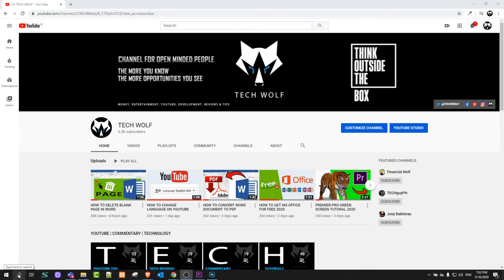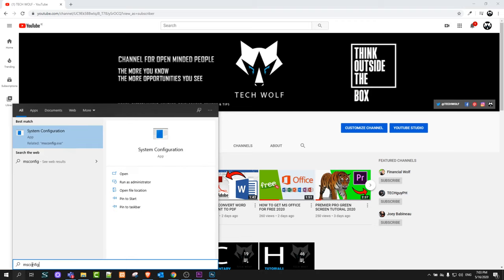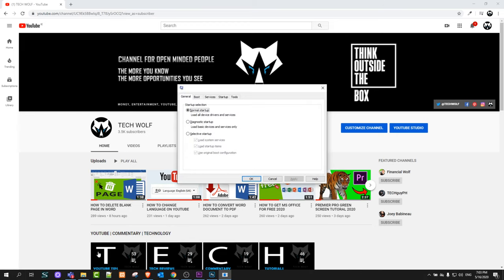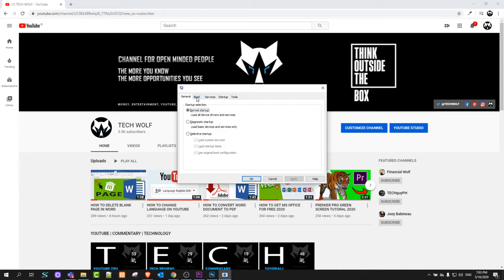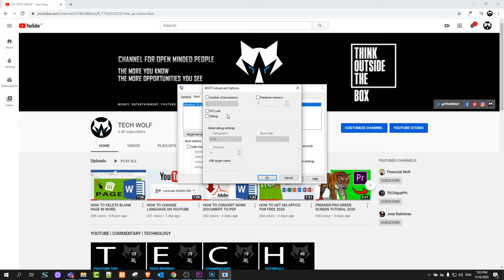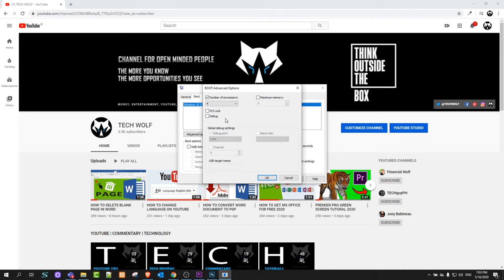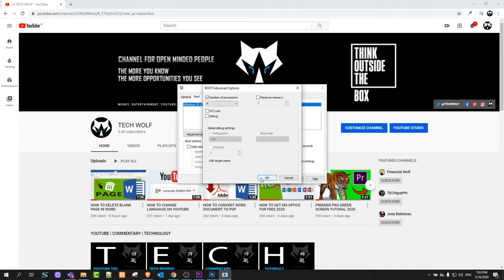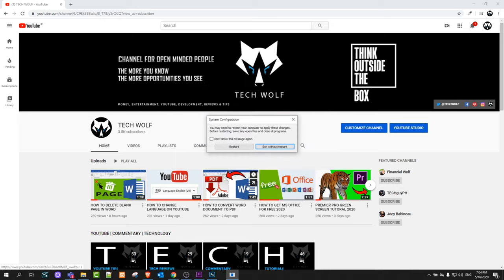HOW TO ENABLE ALL CORES ON WINDOWS 10 PC 2020